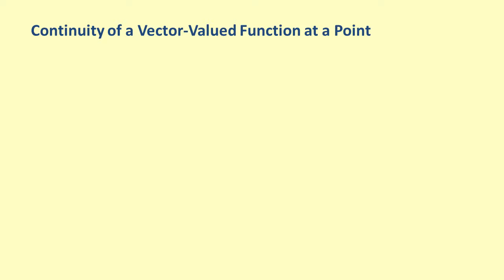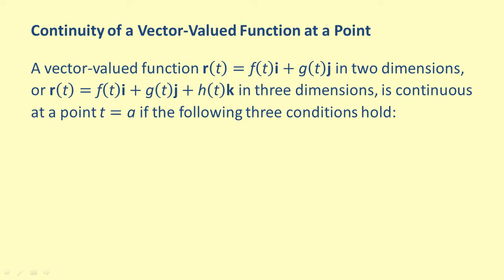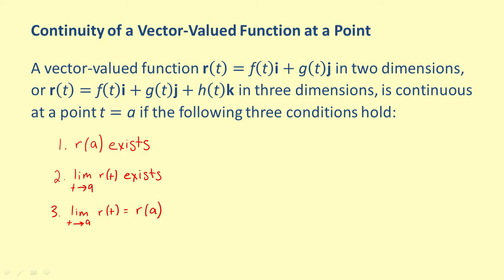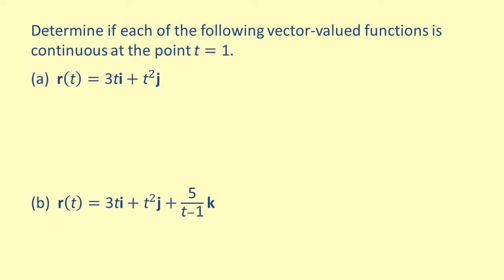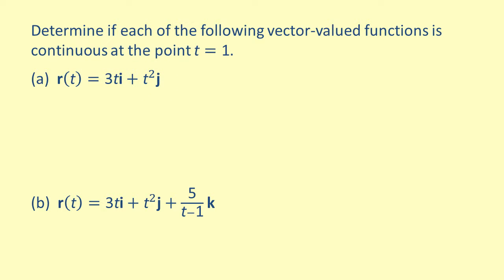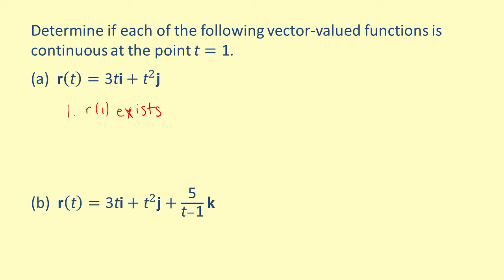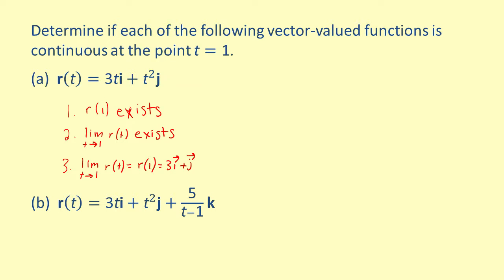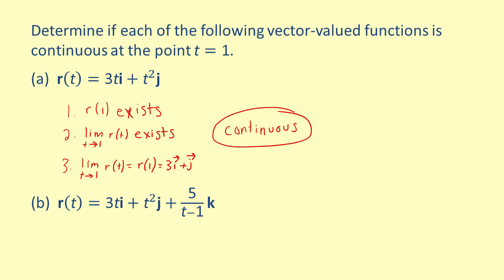LO 52 Determine if a vector valued function is continuous at a point